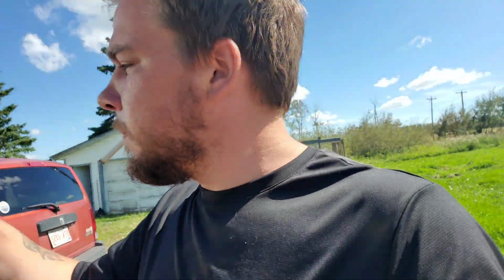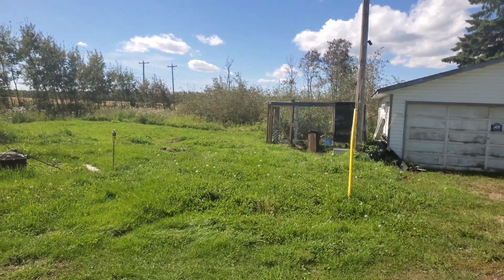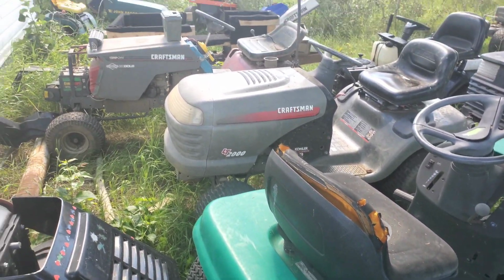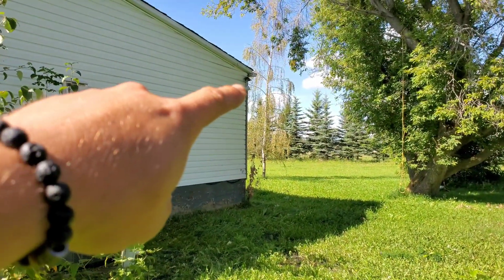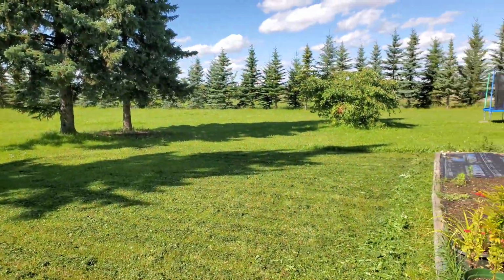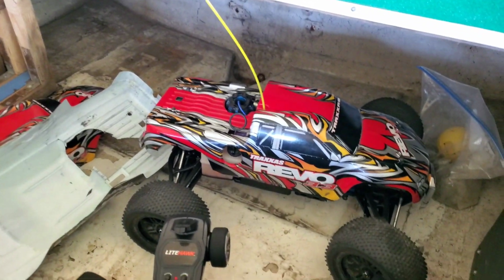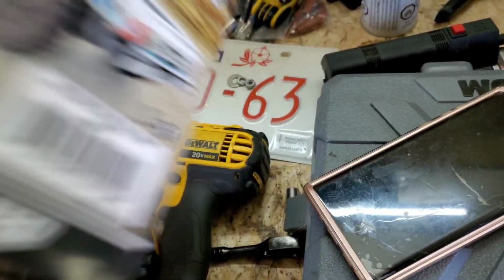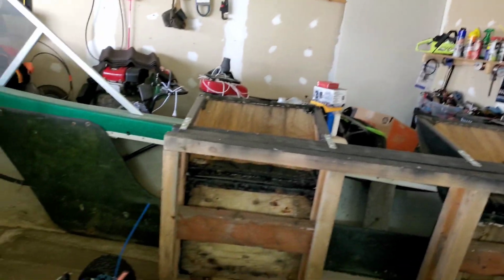Yard catch up / clean up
Getting back to cleaning up the yard and back to normal! Also tried starting mower and no go!